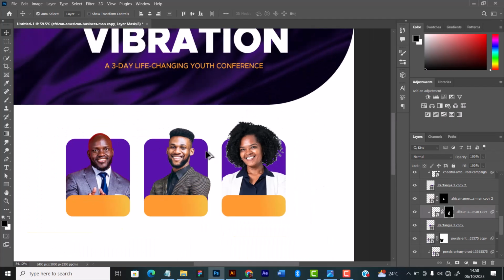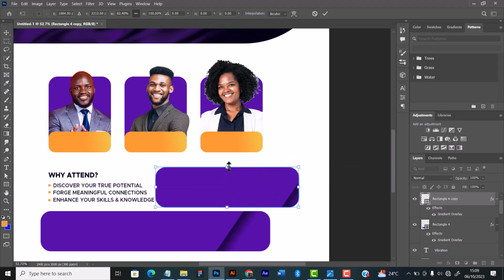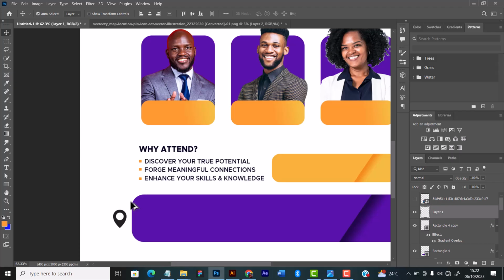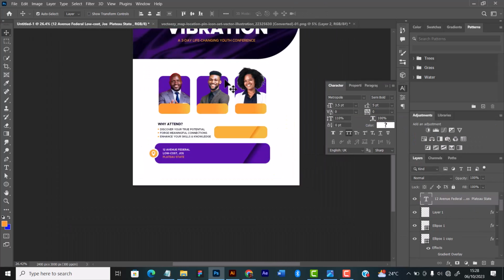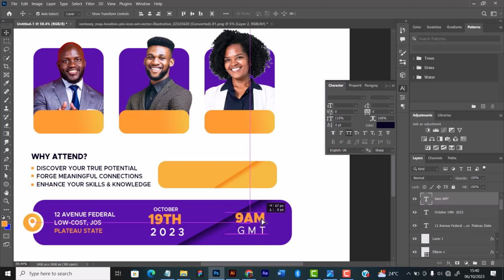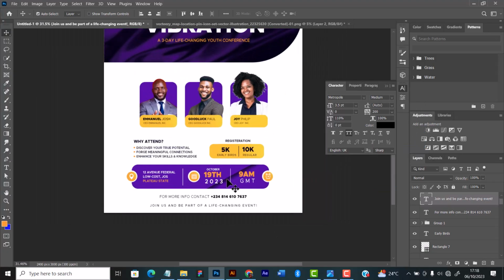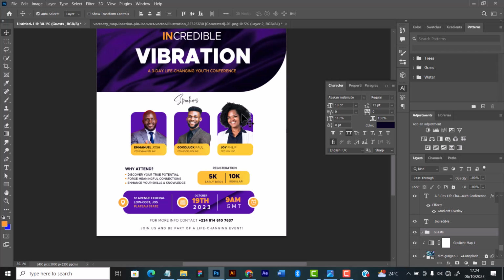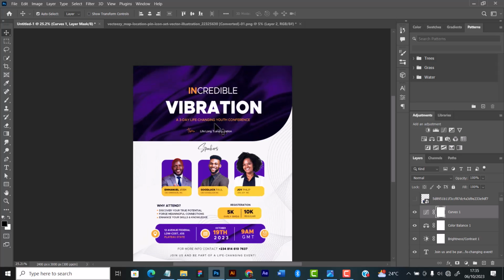How to Design a Virtual Event Flyer in Photoshop (Phase 2)